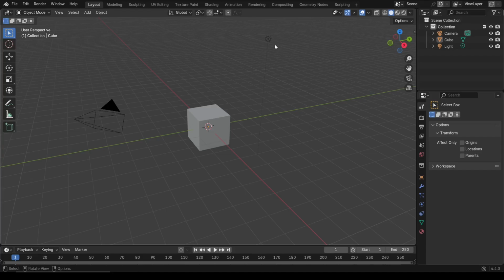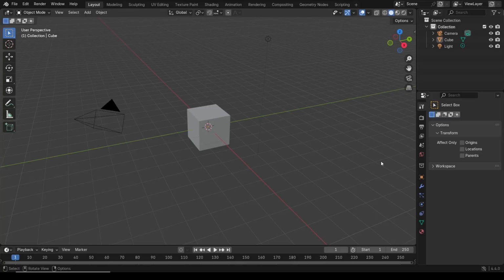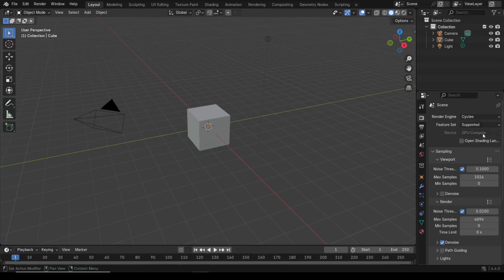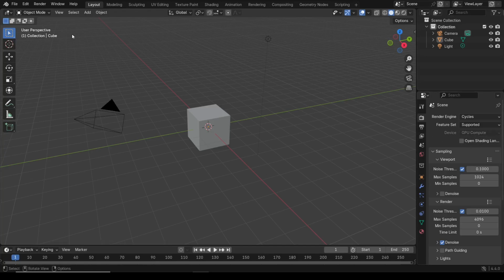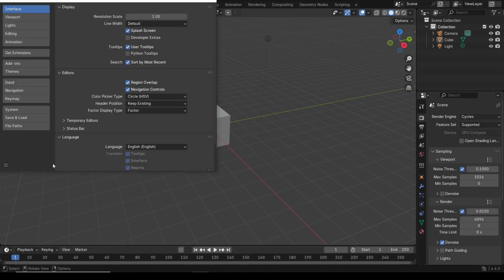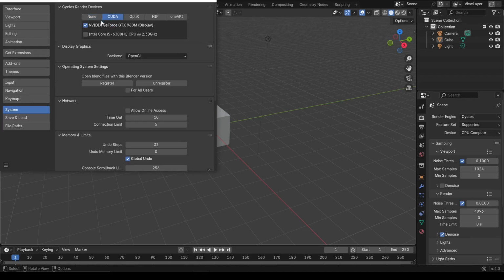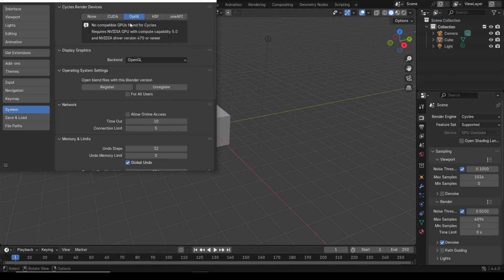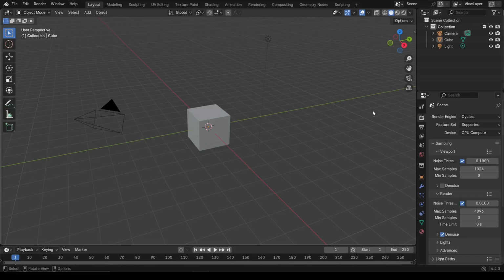How to Enable GPU rendering in Blender?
Today, I'll show you how to enable GPU rendering in Blender. This is a very useful feature that can be essential when rendering 3D graphics. In this tutorial, you'll learn how to set this option in the program. We'll also discuss which options to click through to finally enable GPU Rendering in Blender.